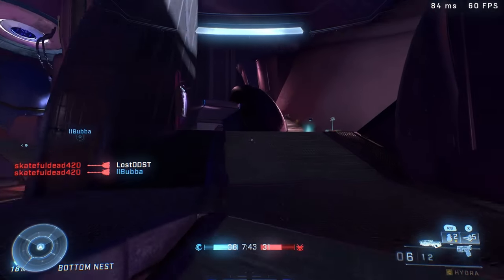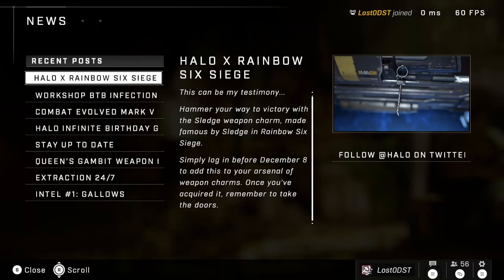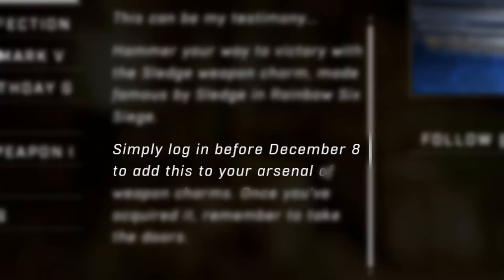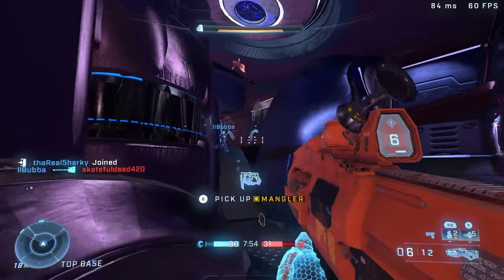Halo Infinite Finally Got It's First Cross Over Cosmetics.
The halo franchise has collaborated with several different gaming ips, from among us to rainbow six siege and even older titles like dead or alive 4 and fable. Finally, halo infinite has finally gotten something in return.